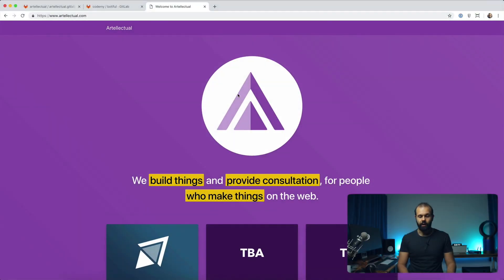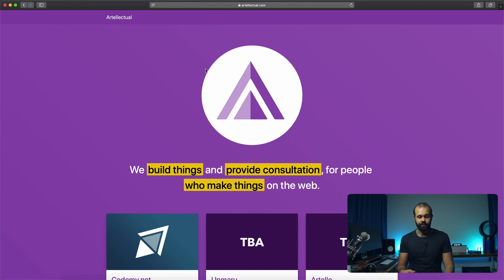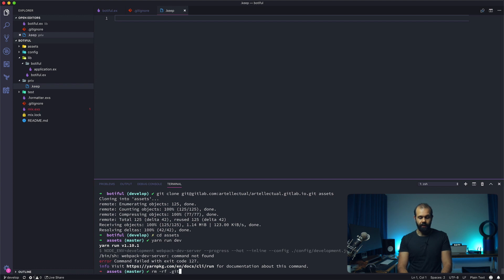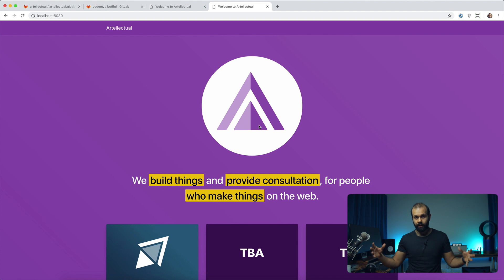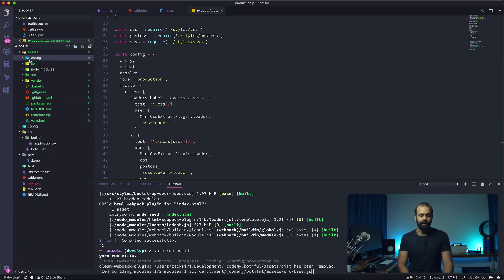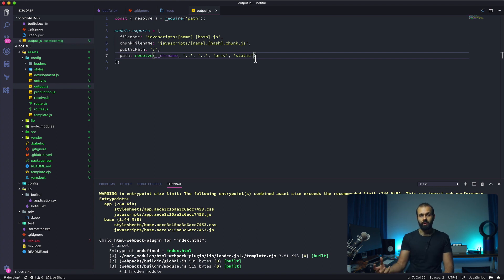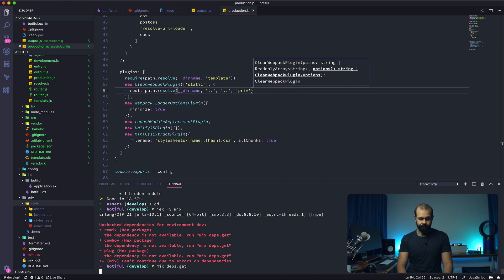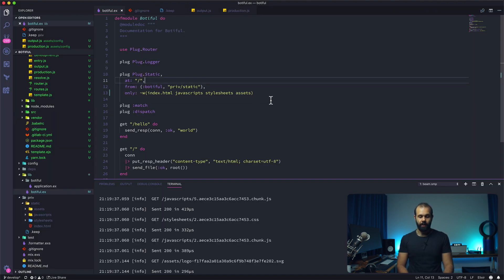Elixir: Example React App - [007]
Having an example react project to test out our server side rendering solution is crucial to the development process. In this episode we will be showing you how to download the example project.

so that we can clone it and use it in our project.